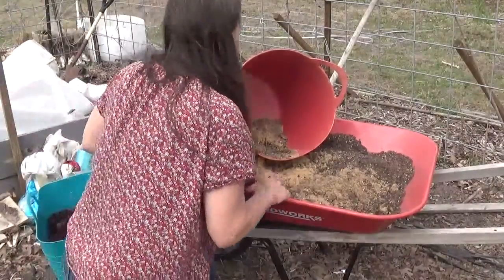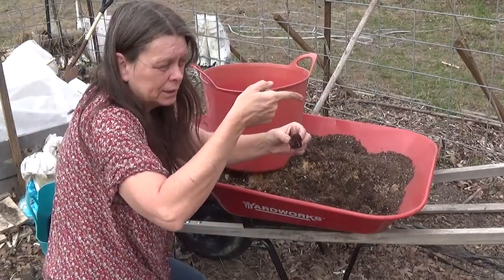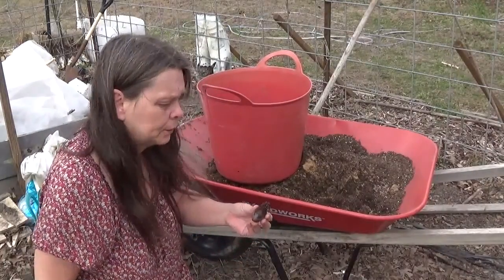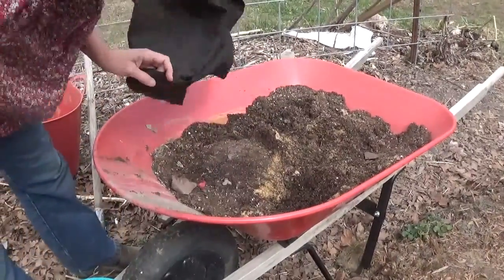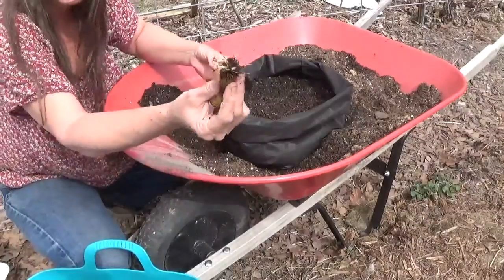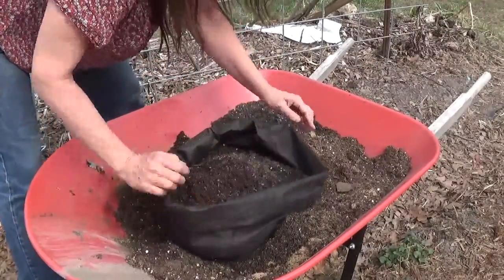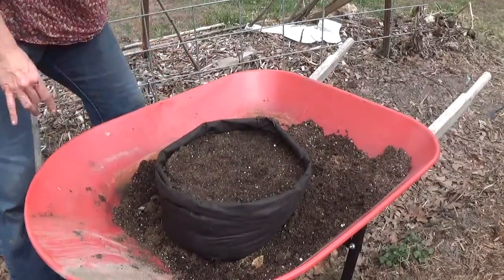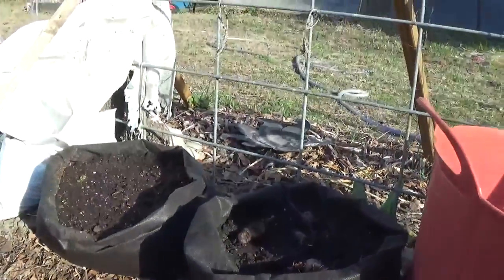Planting fingerling potatoes in pot and grow bag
Today I am planting purple Peruvian fingerling potatoes in a container. Also planting Russian banana fingerlings in a grow bag. I made my self. It was cut 43 inches around and 16 inches tall. 15 inch bottom.